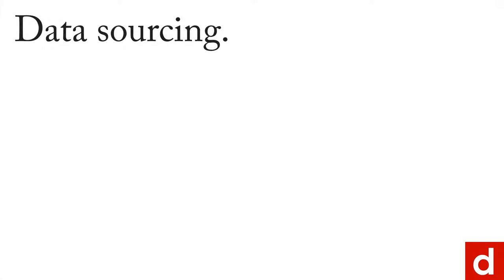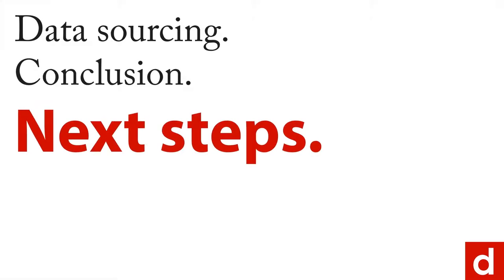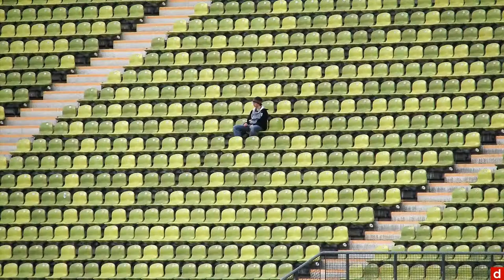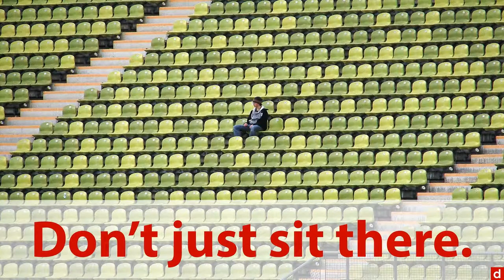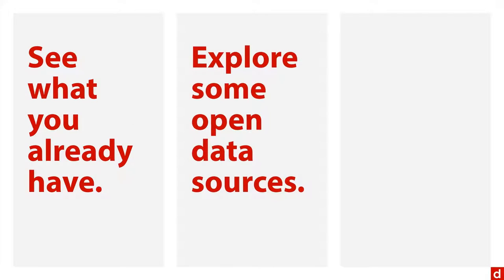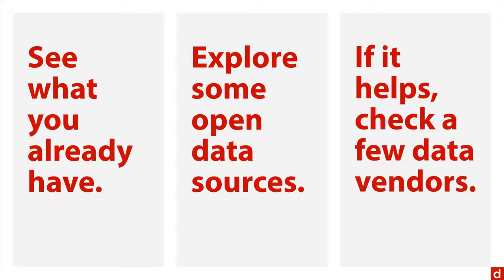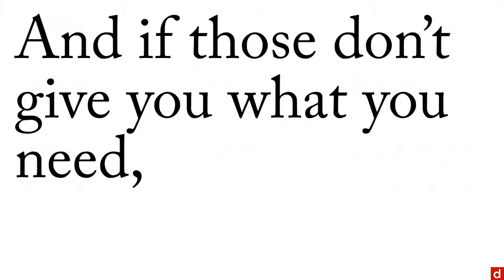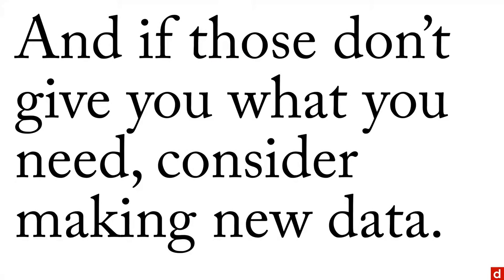Next Steps - Data Sourcing - 5.1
Now that you have the basics of how to get the raw materials for your data science projects, it's time to get started working! For more on this topic – and all of data science!